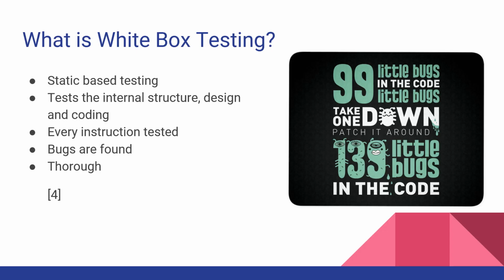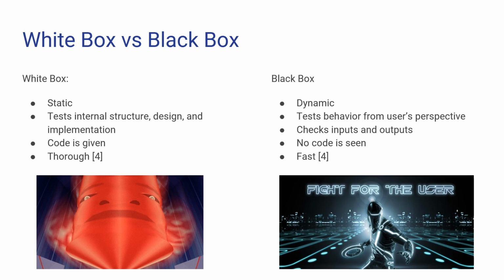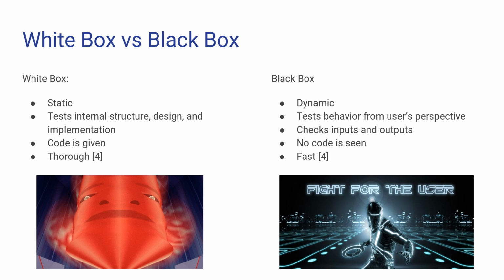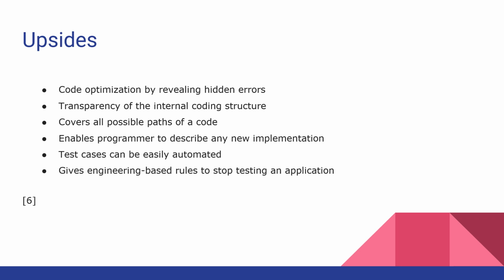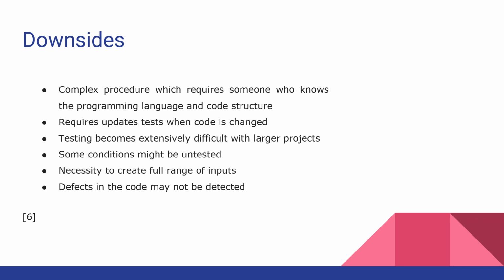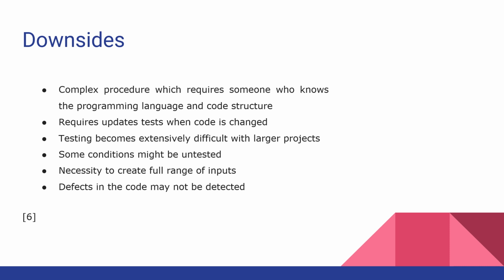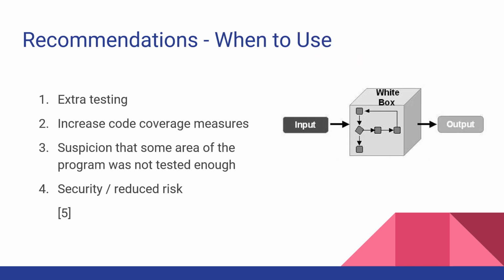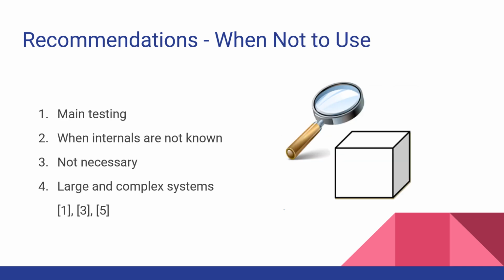White Box Testing Presentation